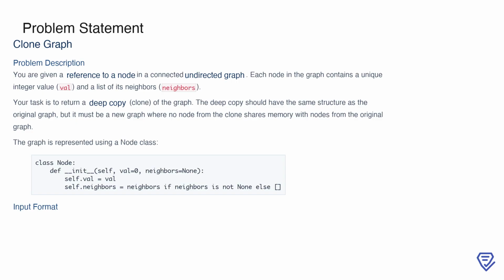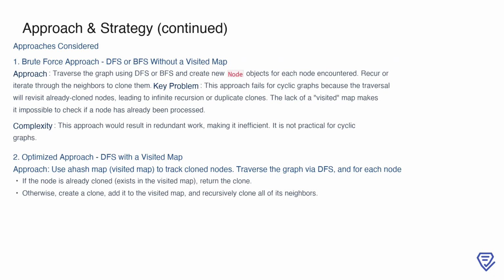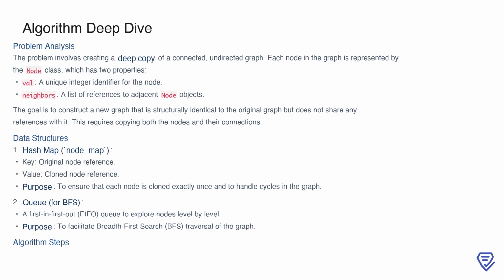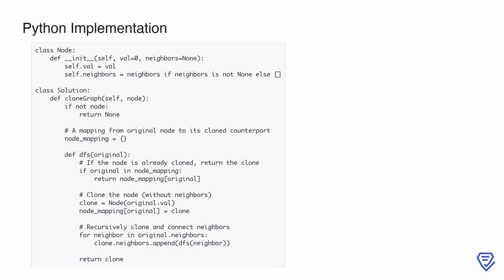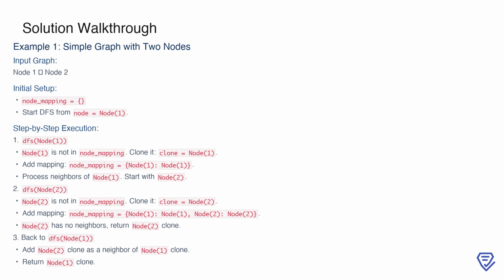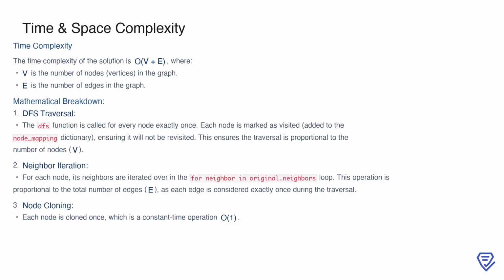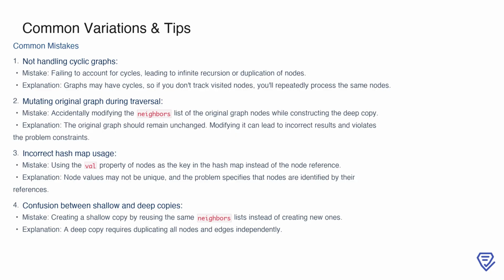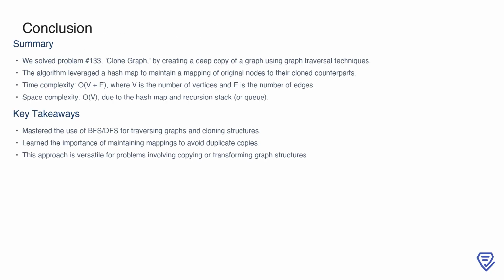LeetCode 133: Clone Graph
Difficulty: Medium

📚 Topics: Array, Breadth-First Search, Graph, Math, Queue

⏱️ Timestamps:
00:00 - LeetCode 133: Clone Graph
00:24 - Problem Statement
01:07 - Problem Statement (continued)
01:48 - Problem Statement (continued)
02:28 - Problem Statement (continued)
03:09 - Problem Statement (continued)
04:00 - Approach & Strategy
04:40 - Approach & Strategy (continued)
05:35 - Approach & Strategy (continued)
06:23 - Approach & Strategy (continued)
07:10 - Approach & Strategy (continued)
07:55 - Algorithm Deep Dive
08:49 - Algorithm Deep Dive (continued)
09:56 - Algorithm Deep Dive (continued)
10:52 - Algorithm Deep Dive (continued)
11:41 - Python Implementation
13:02 - Python Implementation (continued)
13:37 - Java Implementation
14:16 - Java Implementation (continued)
15:12 - Solution Walkthrough
16:08 - Solution Walkthrough (continued)
16:44 - Solution Walkthrough (continued)
17:37 - Solution Walkthrough (continued)
18:09 - Solution Walkthrough (continued)
18:59 - Time & Space Complexity
19:55 - Time & Space Complexity (continued)
20:48 - Time & Space Complexity (continued)
21:27 - Time & Space Complexity (continued)
22:31 - Common Variations & Tips
23:41 - Common Variations & Tips (continued)
24:42 - Common Variations & Tips (continued)
25:55 - Common Variations & Tips (continued)
26:37 - Conclusion
27:02 - Thank You!